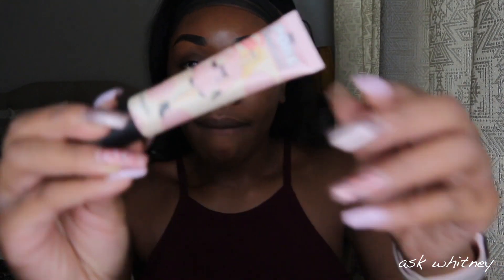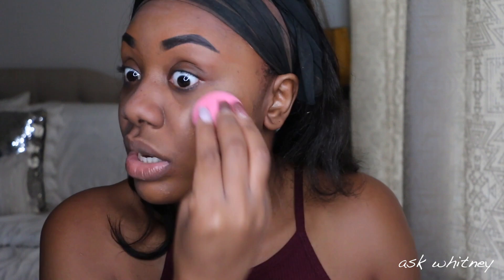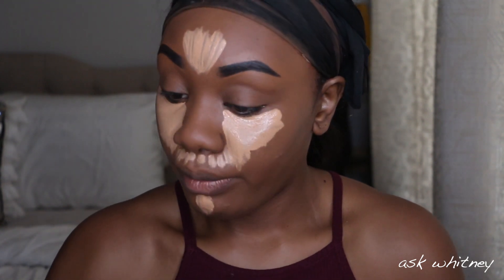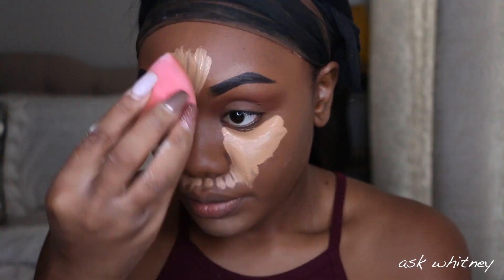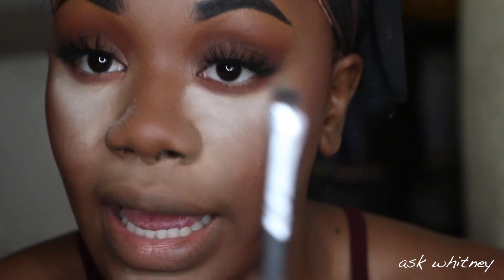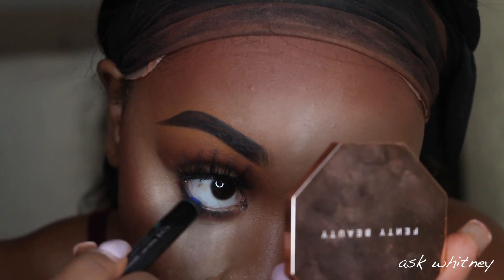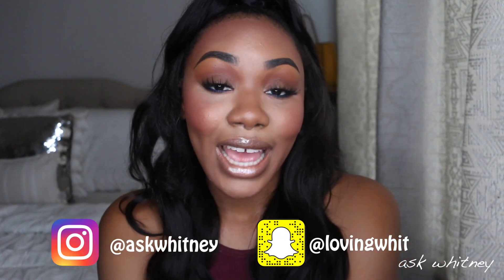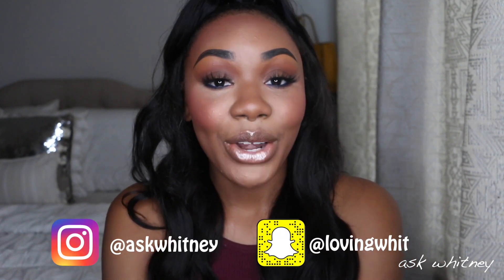Go To Everyday Makeup Tutorial | Ask Whitney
Today I finally filmed my everyday go to makeup! It's super simple and easy !

Products Used

Benefit Pearl Primer
NARS Sheer Glow Foundation (Macao)
Juvias Place Concealer (J16)
Milk Makeup Translucent Setting Powder
Sephora Collection Eyeliner (My Boyfriends Jeans)
Laura Mercier Candleglow Powder (5)
Laura Mercier Translucent Glow (Medium)
Fenty Beauty Bronzer (Mocha Mami)
MAC Blush (Burnt Pepper)
MAC Highlighter (Gold Deposit)
MAC Lipglass (Oh Baby)